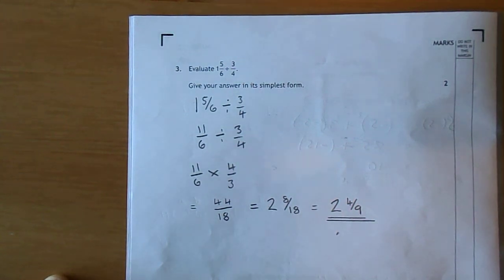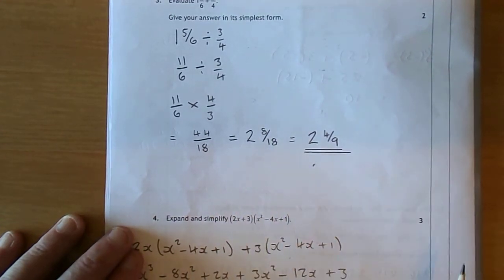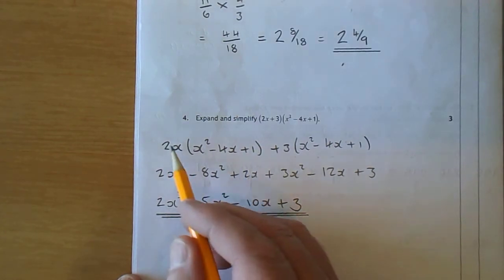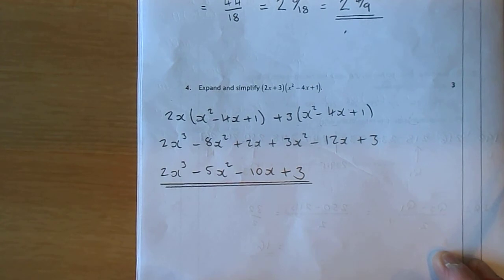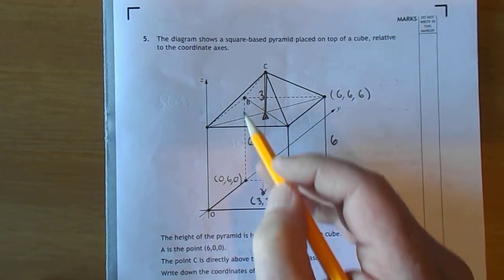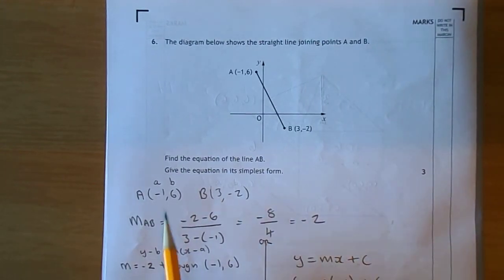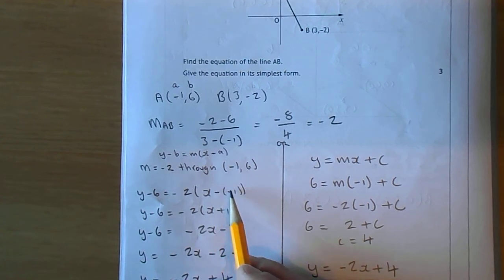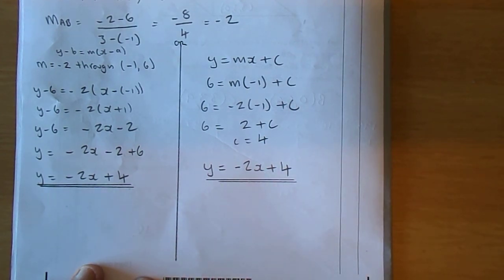SQA N5 Mathematics 2017 P1 Qs 3- 6